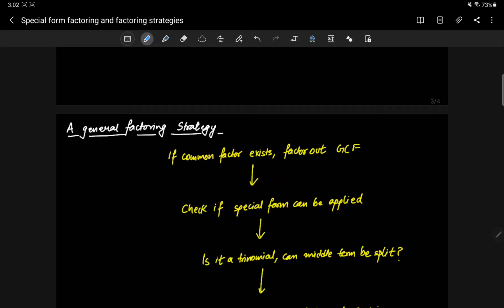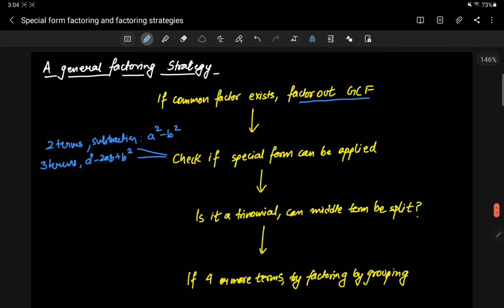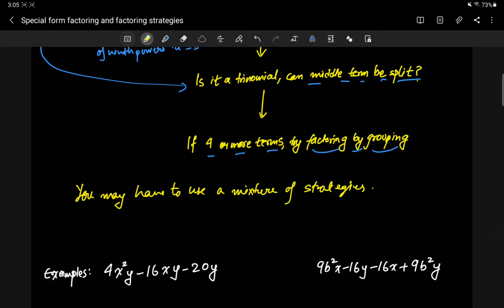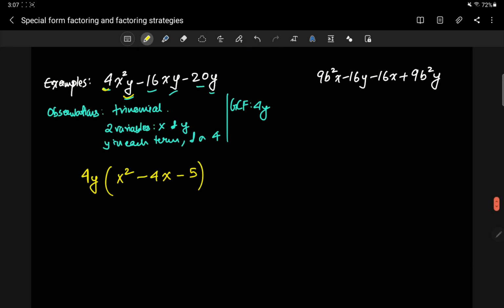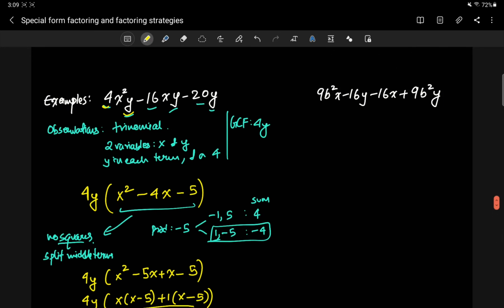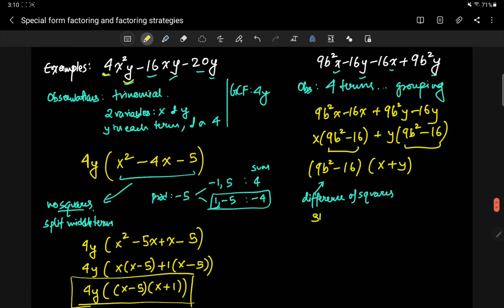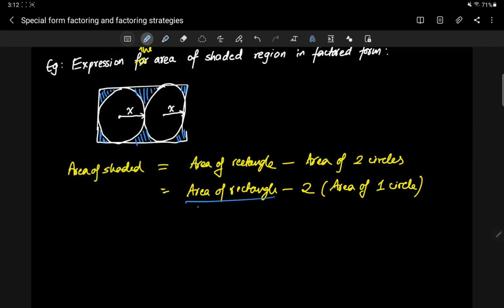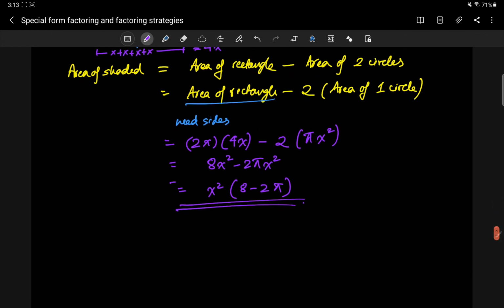Special form factoring 4